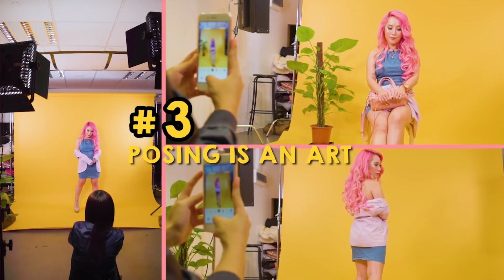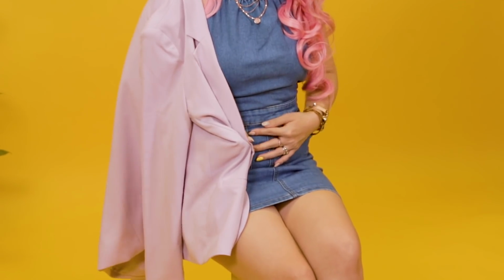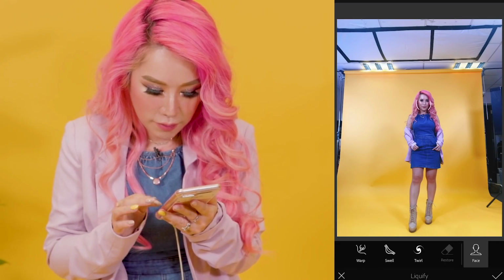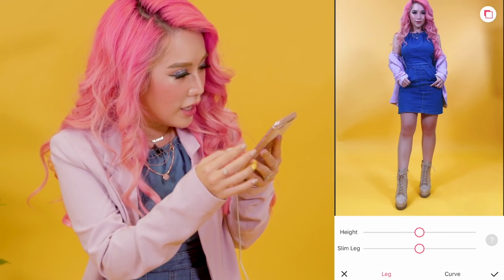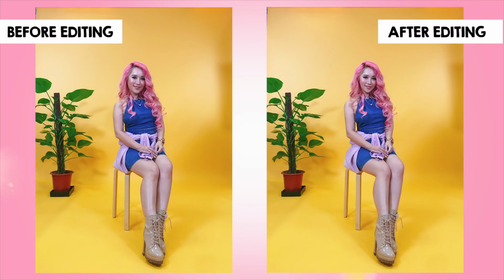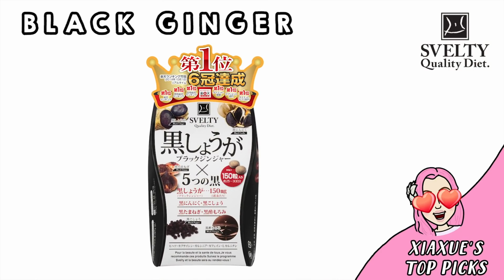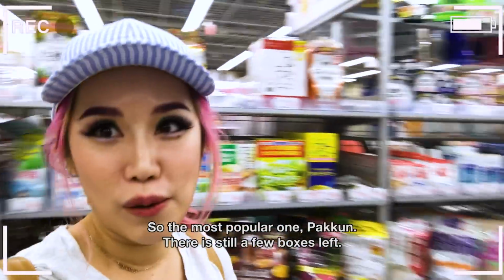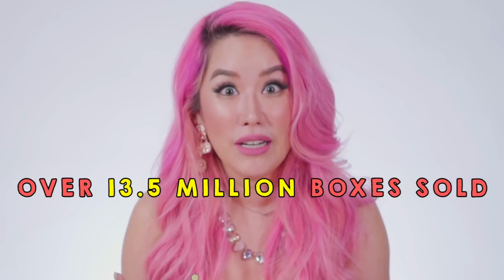Top 3 Ways to Look and Feel Slim Online and in Real Life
As you guys know I am extremely lazy and hate exercising, so for all of you out there who are like me, i have shortlisted my TOP 3 ways to look and feel slim both online and in real life. Hope you guys find my tips useful!